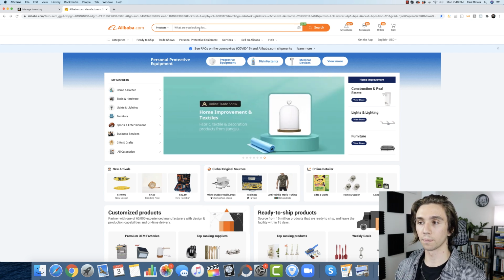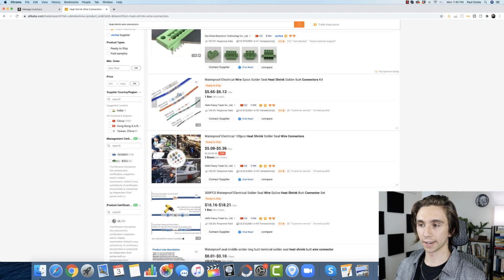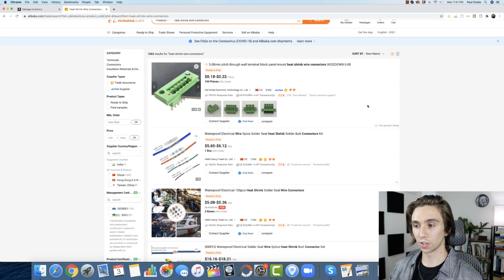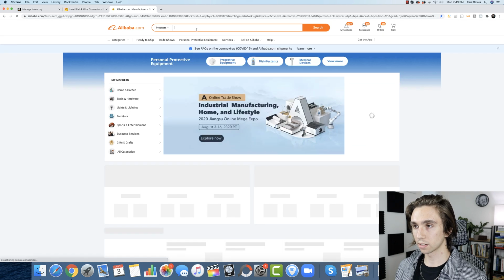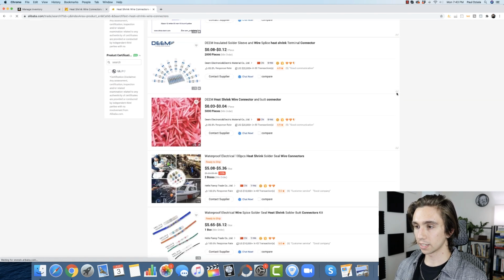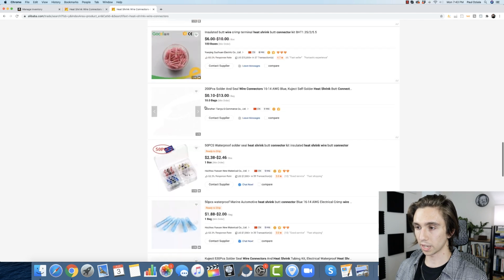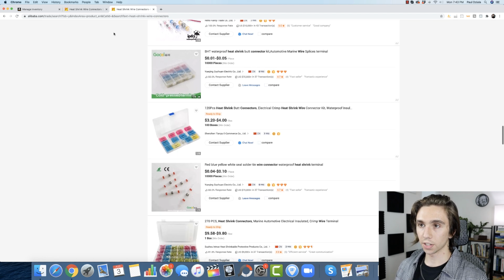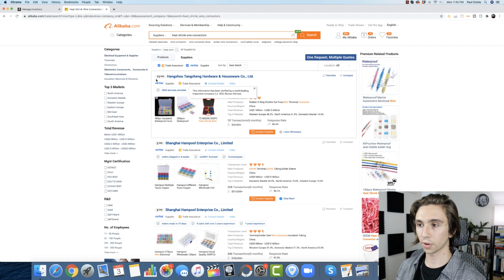How I Find World Class Wholesale Suppliers and Manufacturers For Amazon FBA Private Label Products!